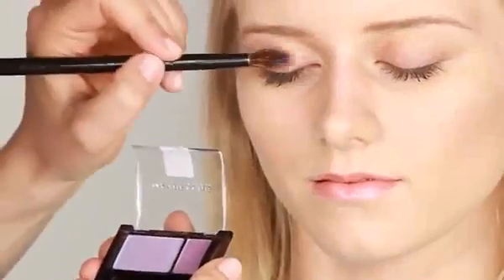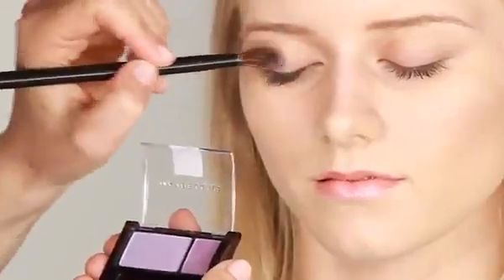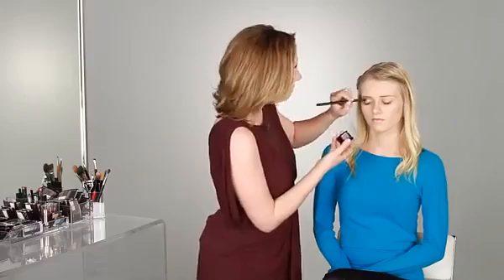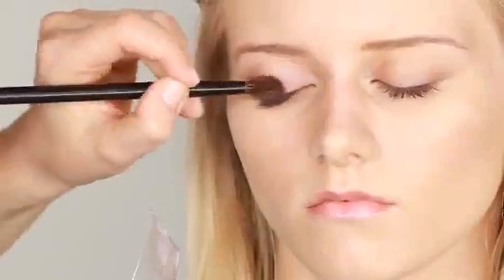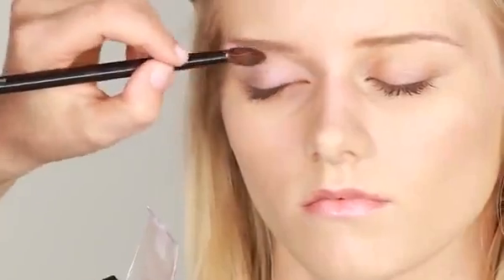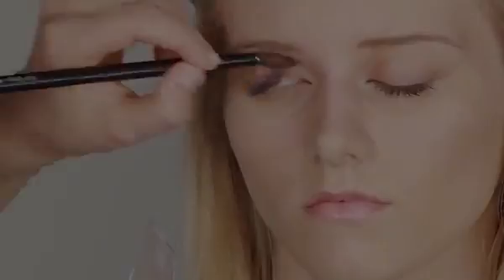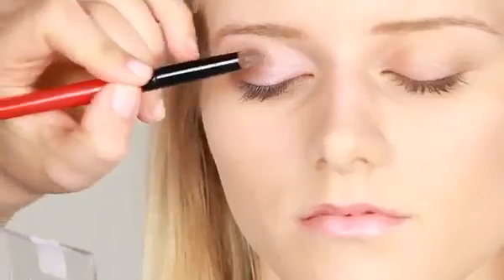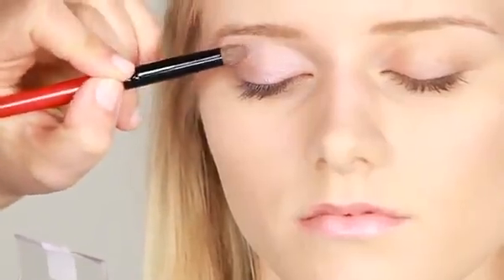makeup video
makeup,
makeup tutorials,
makeup hacks,
makeup videos,
makeup slime,
makeup tips,
makeup asmr,
makeup by tiffany d,
makeup haul,
makeup challenge,
makeup brushes,
makeup with rolanda,
makeup geek,
makeup routine,
makeup transformation,
makeup collection,
makeup compilation,
makeup artist